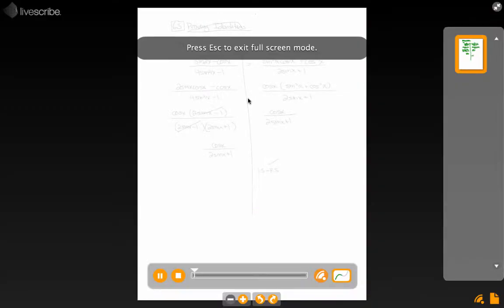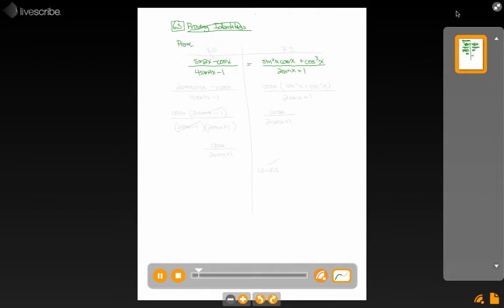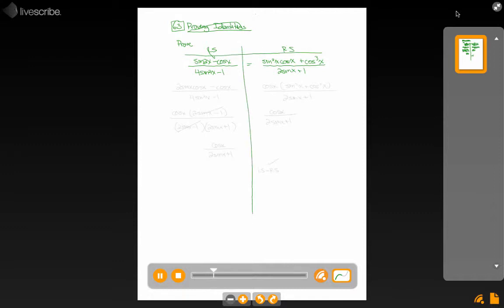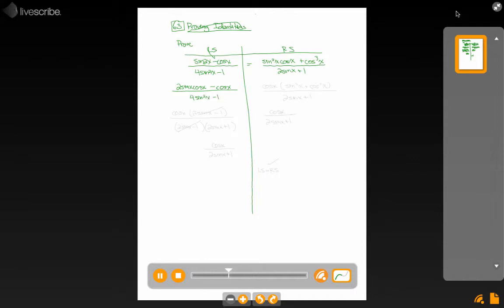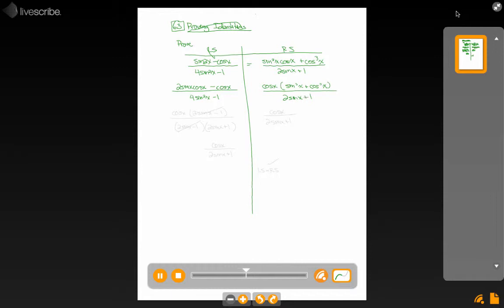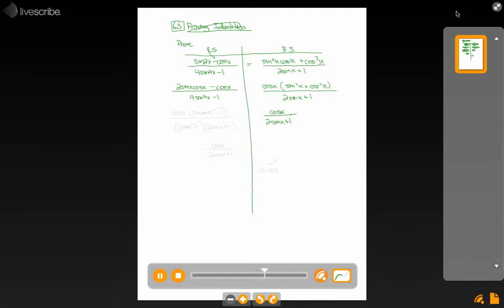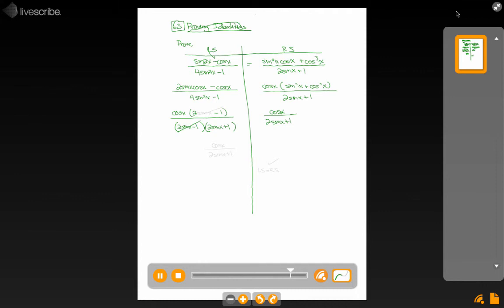Chapter 6 Lesson 3 Example 5 Math 30-1